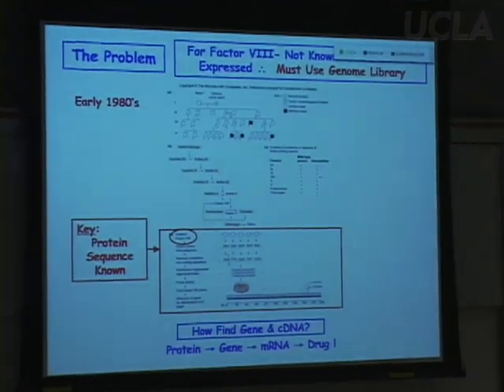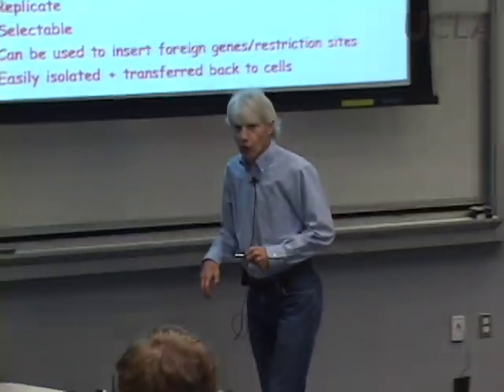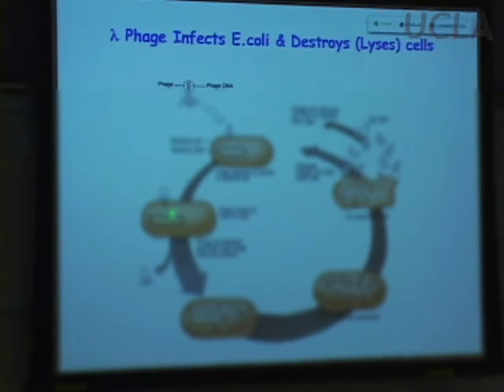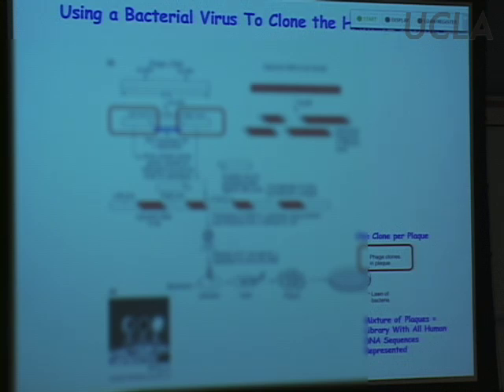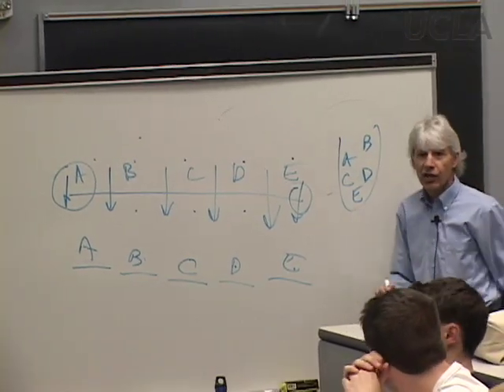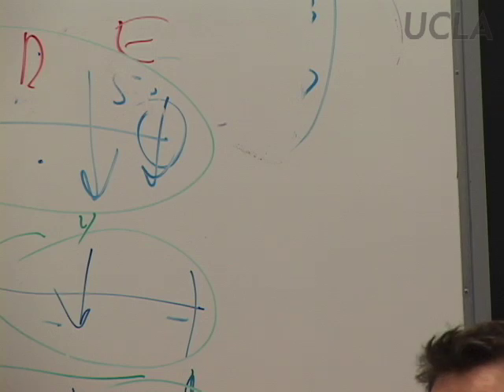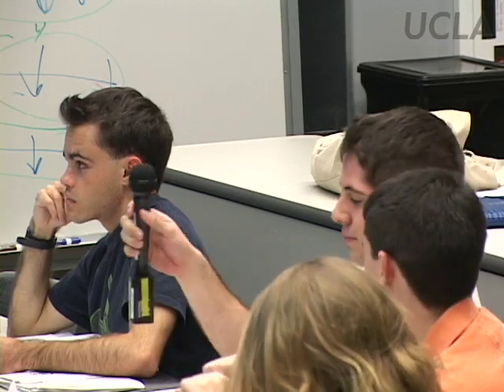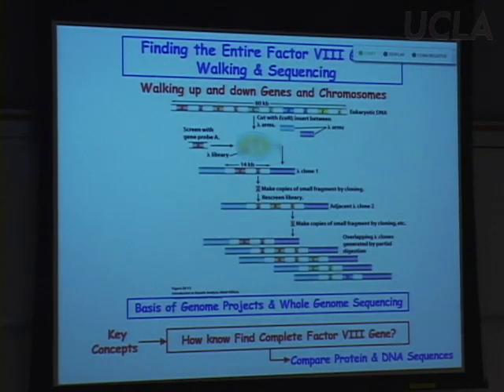Genetic Engineering and Society, Lecture 8a, Honors Collegium 70A, UCLA